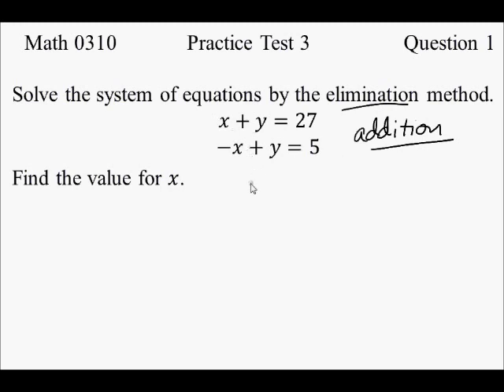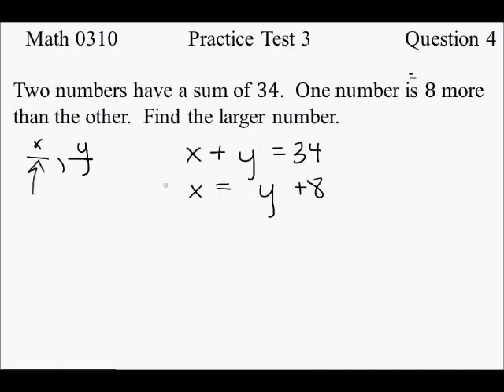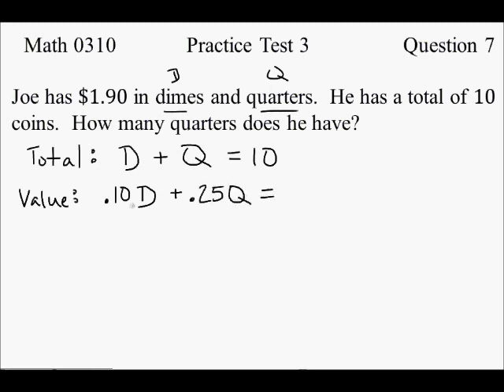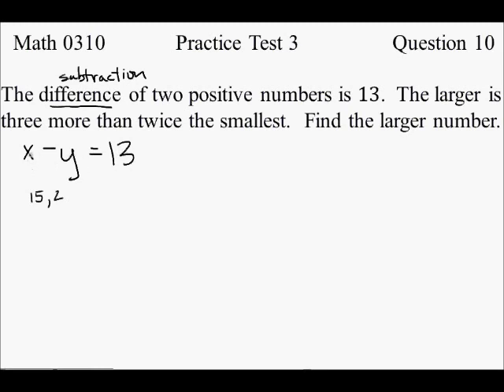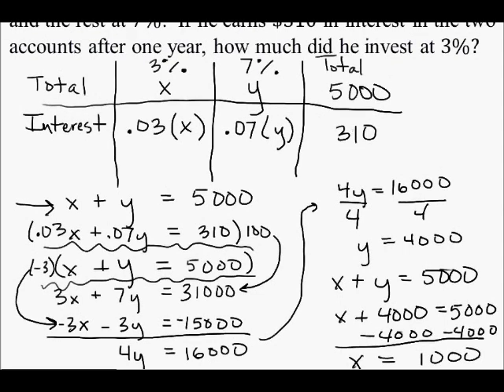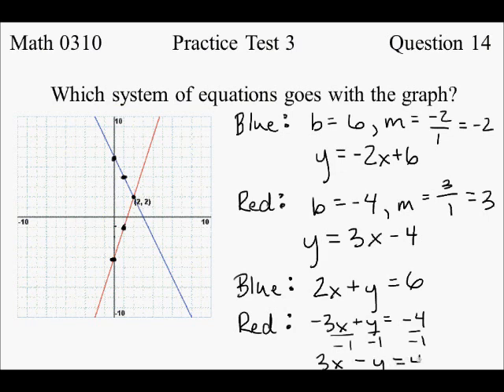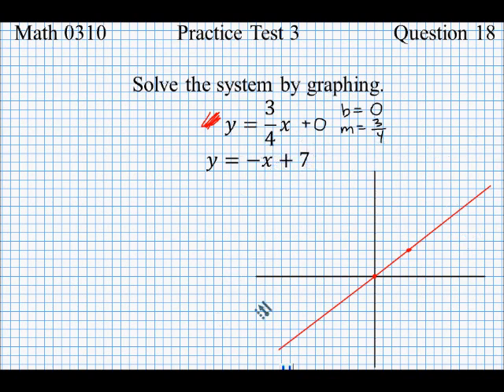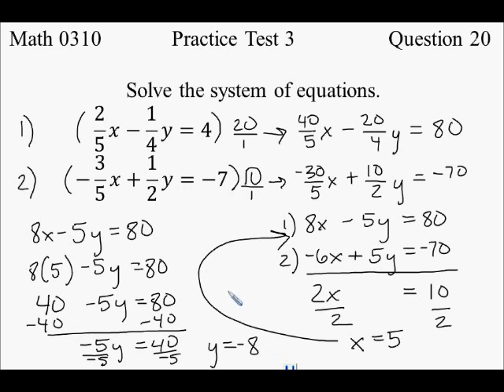Math 0310 Practice Test 3